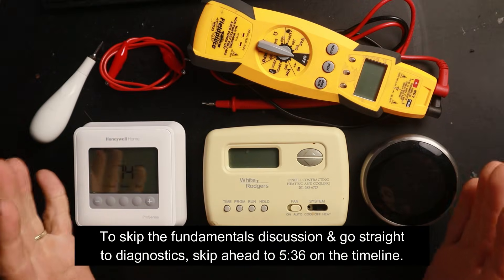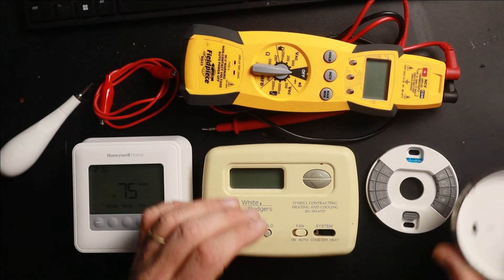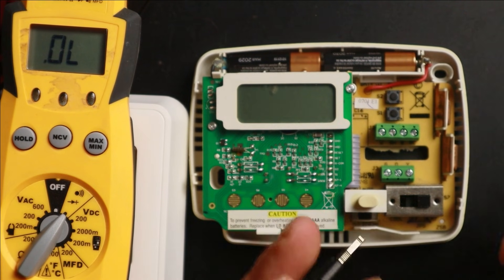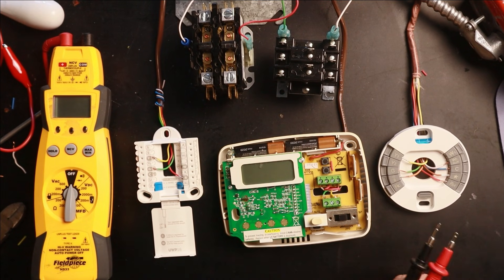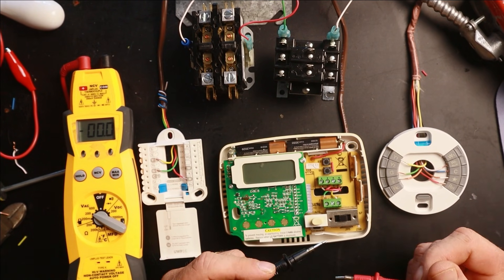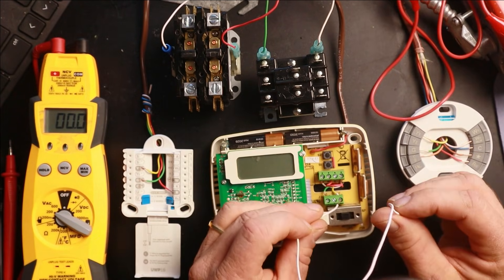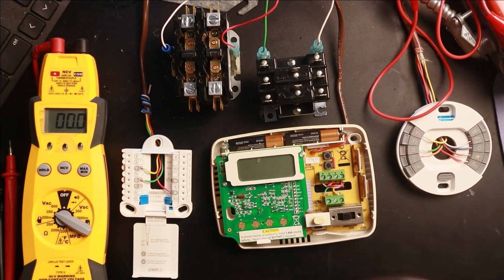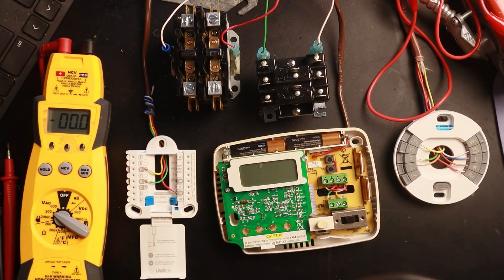How To Test If You Have A Bad Home Thermostat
How to properly diagnose home thermostats with a multimeter and/or jumpers.

00:00 Tool use and T-Stat Switching
01:37 Transformers and Two R Terminals
03:30 How Switching Works w/Continuity
05:35 Power To R Terminal & Mistakes
08:18 Voltage On Open/Closed Switches
10:27 Testing With Jumpers